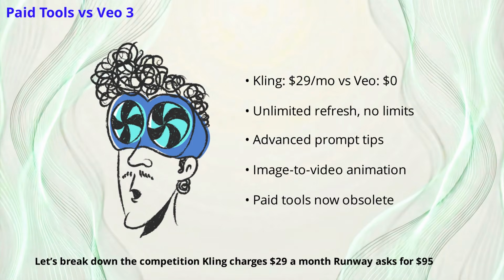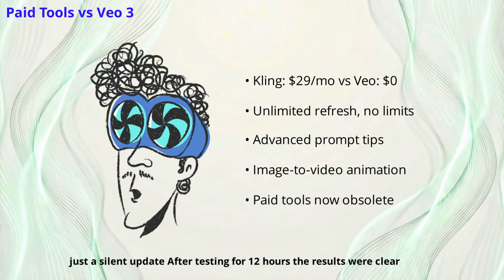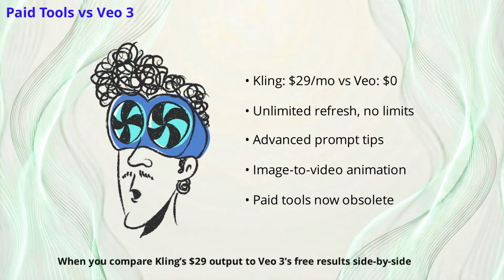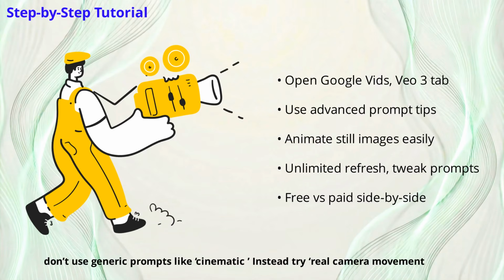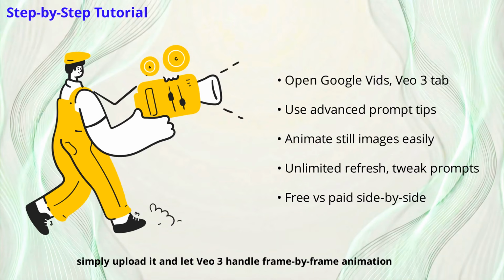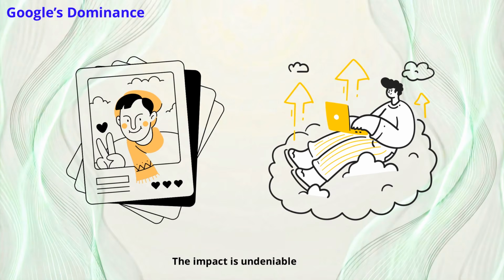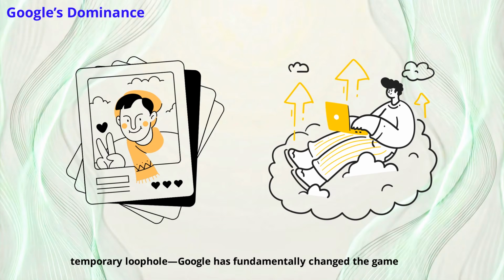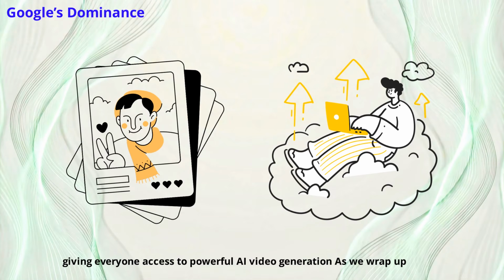They're Hiding This Inside Google AI — Free Forever (No Subscription)"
🚨🔍 Google has just made a massive oversight! 🌟 In an unexpected twist, they've unlocked Veo 3 for FREE within an app that many aren’t even aware of—Google Vids! 🎥💻 That’s right, no Gemini Pro subscription needed and no waiting for a Sora invite! 🙌🆓

In this comprehensive tutorial, I'm diving deep into how you can leverage this hidden gem to create stunning AI-generated videos at absolutely no cost. 💡✨ Whether you're a budding content creator or a seasoned pro, this workflow is the best-kept secret for 2026, empowering you to produce high-quality videos without breaking the bank! 💪🚀

But hurry! This "Guest Access" loophole won’t last forever, and you’ll want to take advantage of it before Google patches it up! ⏳🛡️ Join me as I guide you through the exact steps to maximize your creative potential with Veo 3. Don’t miss out on this opportunity!

Google just made a massive mistake. 🛑 They secretly unlocked Veo 3 for FREE inside an app almost nobody is using—Google Vids. You don't need a Gemini Pro subscription, and you don't need to wait for a Sora invite.In this Google Veo 3 tutorial, I’m showing you the exact hidden workflow to generate high-end AI video for $0. This is the best free AI video generator workflow available in 2026, but you need to use it before Google patches the "Guest Access" loophole.What you’ll discover in this guide:
✅ How to bypass the Gemini Pro paywall and get Veo 3 free.
✅ The secret URL to access the hidden Google Vids video engine.
✅ Unlimited Generations: How to reset your session for infinite 4K clips.
✅ The "Cinematic Prompt" structure that beats Kling and Runway every time.The AI video tools 2026 wars are heating up, and Google is finally swinging back. If you’ve been looking for a free AI video generator no watermark, this is the only "secret" guide you need to watch before it’s gone.
⚠️ The method at the end is what most people miss…
Don’t skip the last part.

🚀 JOIN THE AI EXPLORERS:
Stop being a spectator in the AI revolution. I leak the tools "they" don't want you to find.

If this helped you even a little, do me a quick favor — hit like👍 so more people can find this.
Drop “UNLIMITED” in the comments and I’ll reply with a crazy prompt that’ll level up your results instantly.
I don’t post fluff — only things that actually work.
Share this with someone who’s still paying for AI tools… they’ll thank you later 👀
Google’s Secret April Update
How to Access Veo 3 for Free
Hidden Google Vids Workflow (Step-by-Step)
Bypassing Generation Limits
Veo 3 vs Kling 3.0 (The Verdict)

QUICK AI QUIZ — Only 5% Will Get This Right 👇

Which AI tool can generate FULL YouTube videos for FREE with consistent characters?

A) SoraB) Kling AIC) Grok AID) Veo 3

💬 Comment your answer (A/B/C/D)

⚠️ BONUS: Comment “LOOP” and I’ll drop the exact Infinite Workflow I used in this video.

🎯 If you got it right, you’re ahead of 90% of creators already.

📈 If you didn’t — don’t worry, this video will show you:

• The BEST free AI video generator (no watermark)

• The exact method to make money with AI videos in 2026

ai video generator no watermark
text to video ai free
make money with ai video
google vids tutorial
veo 3 free
how to use google vids
veo 3 ai
google veo 3 free
google veo 3 free unlimited
ai video generator free unlimited
veo 3.1
google ai video
kling ai free
Faceless youtube automation 2026
google vids ai video
how to get veo 3 access
veo 3 vs sora